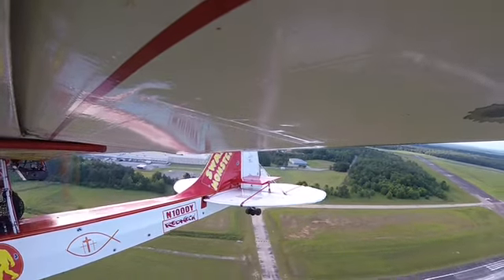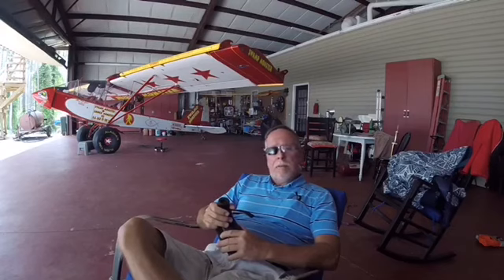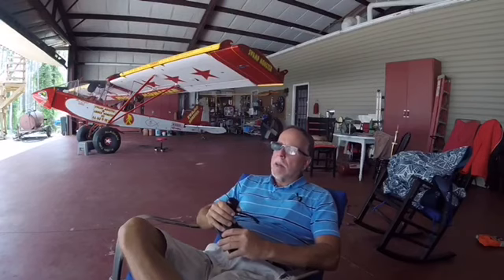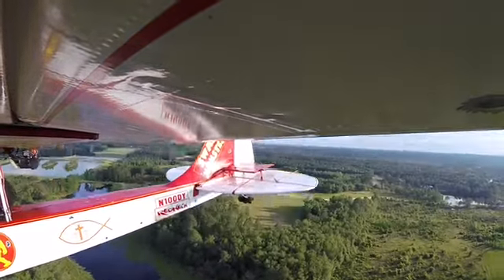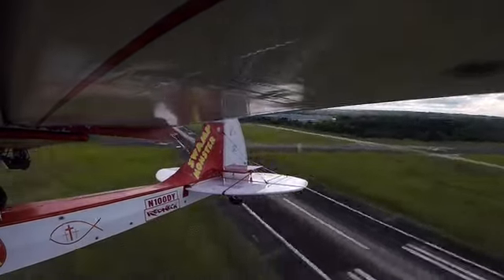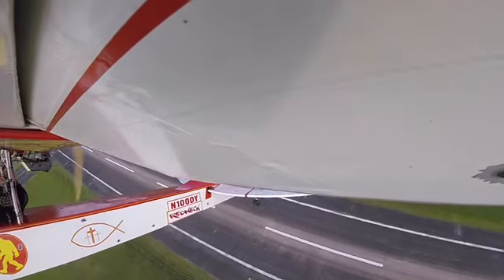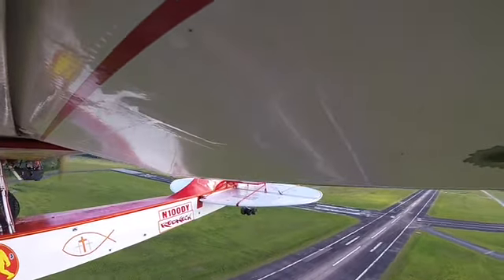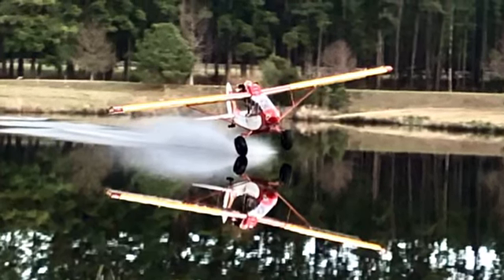Narrated Servovator Flight